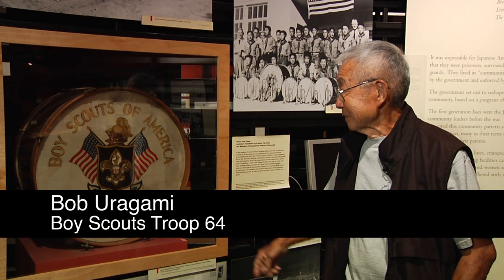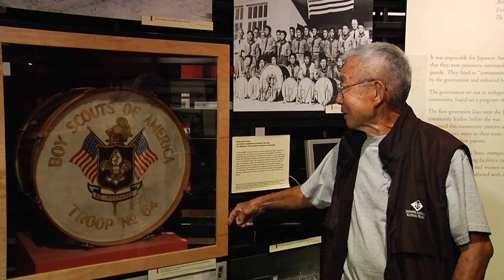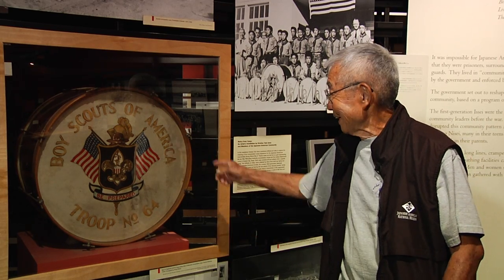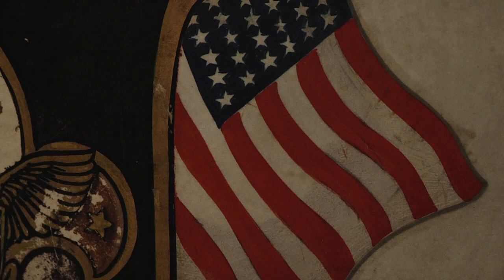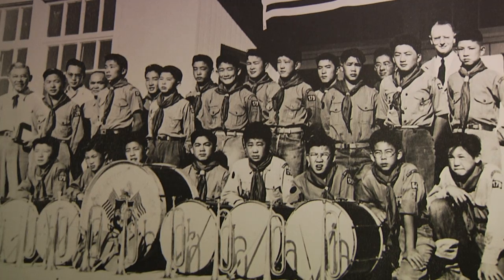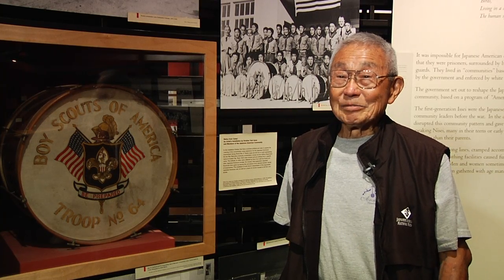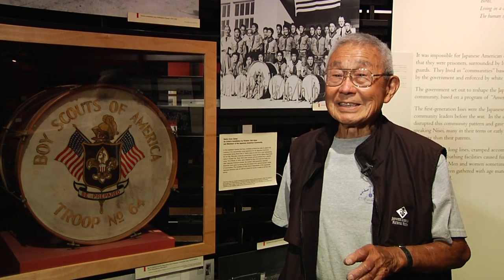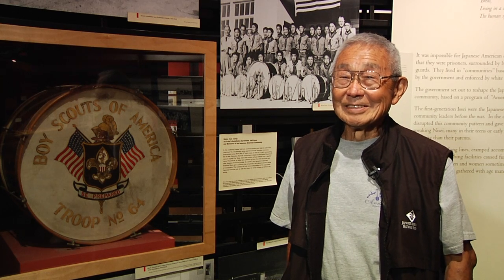Bob Uragami - Boy Scout Troop 64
JANM volunteer Bob Uragami tells the story of Boy Scout Troop 64 and how they had to change their image to be more American.

Funding for the Nisei Oral History project was provided by grants from the National Park Service and the California State Library through the California Civil Liberties Public Education Program.